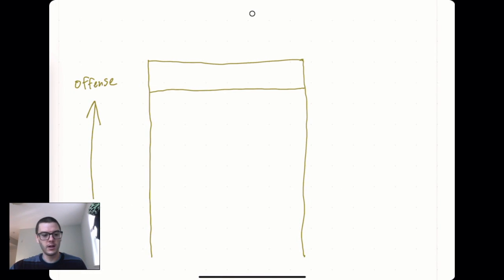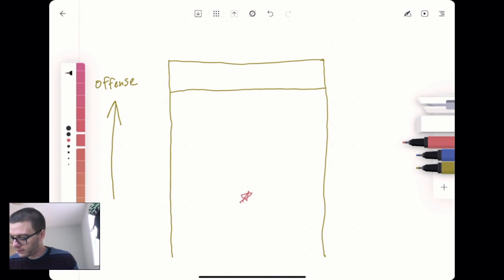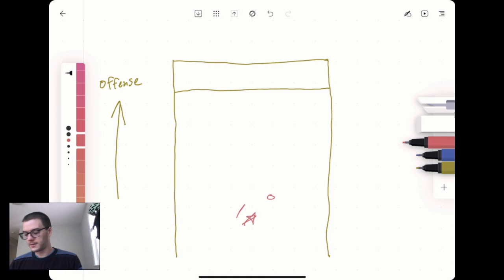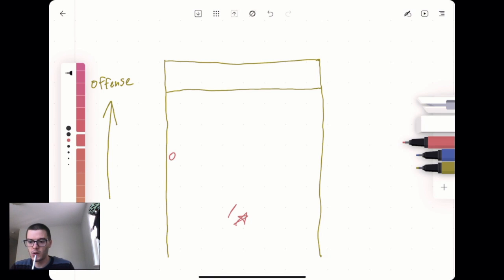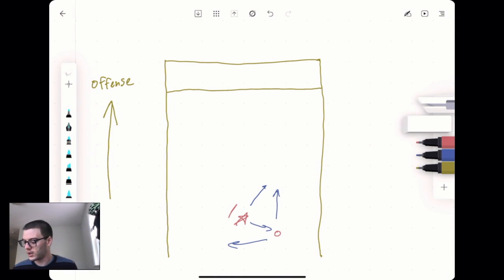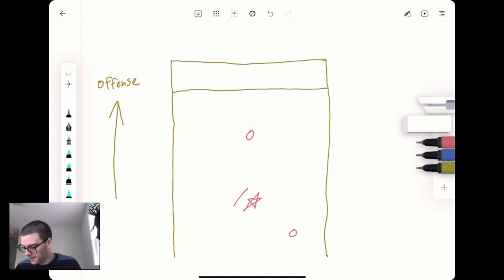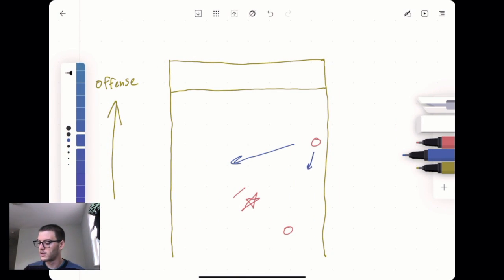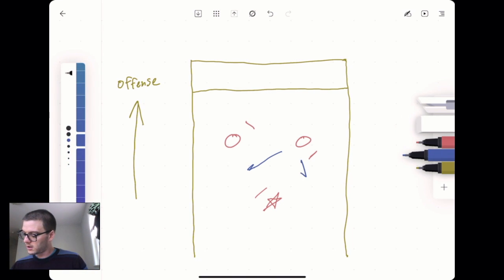Ultimate Strategy Class #3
Small field positioning

CONTENTS

0:00 Review
2:33 One more elimination situation
9:31 1v1
10:49 2v2
19:55 3v3
22:52 One handler back
25:20 Two upfield
26:50 Handler defender interference
28:47 Strong side cutter
32:45 Questions